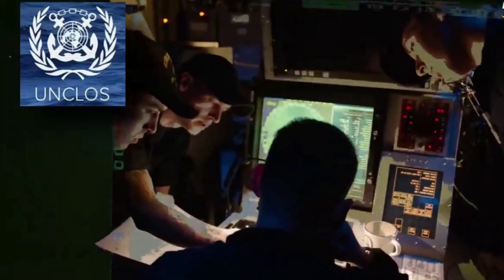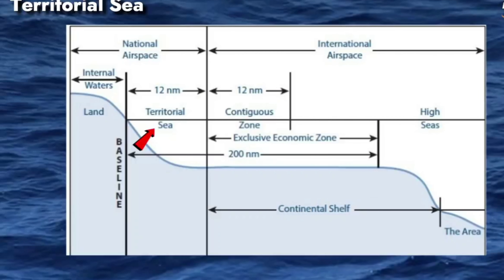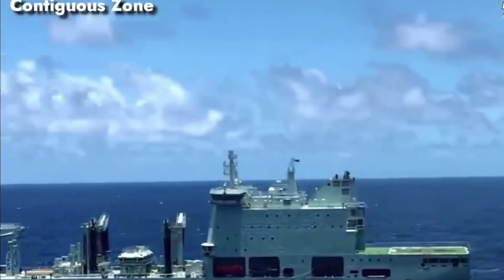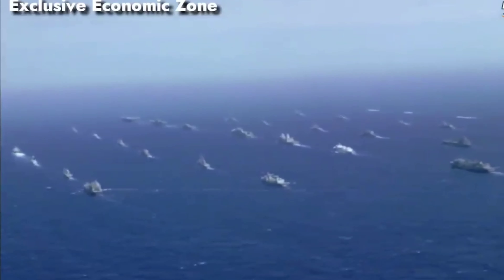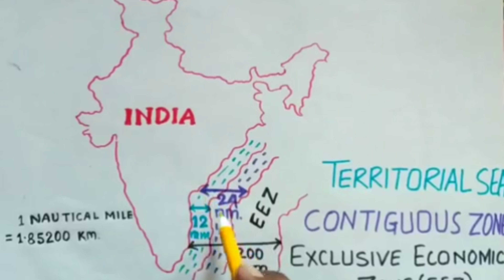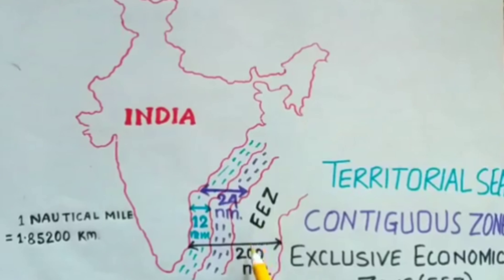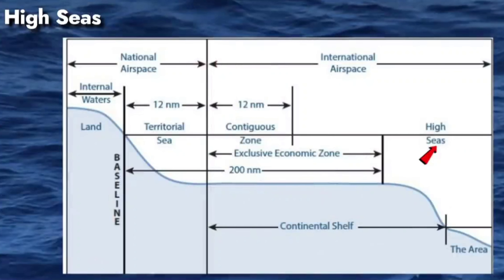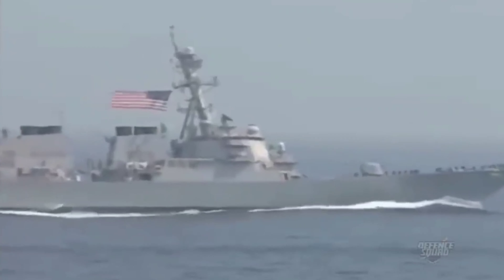OCEAN ZONES, MARITIME BOUNDARY OF COUNTRY ,EEZ,LAWS OF THE SEA |UNCLOS